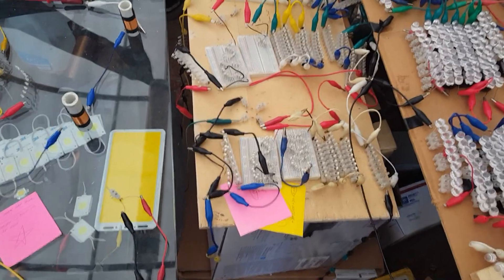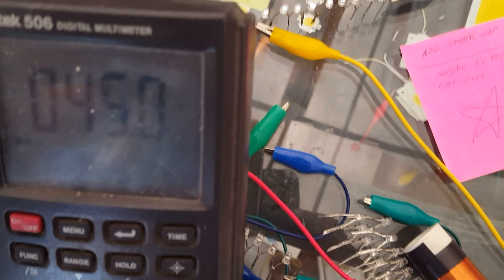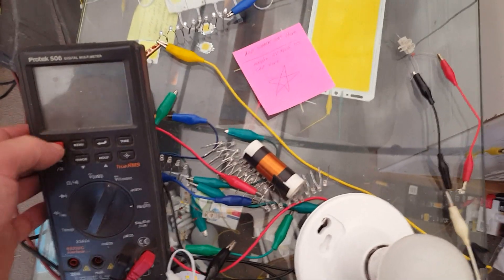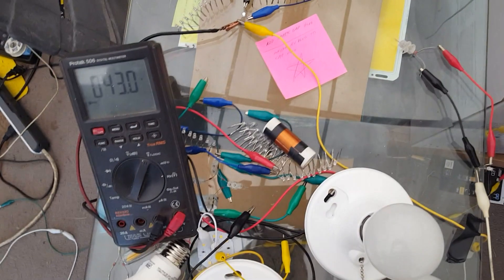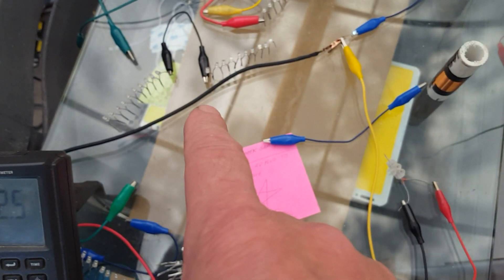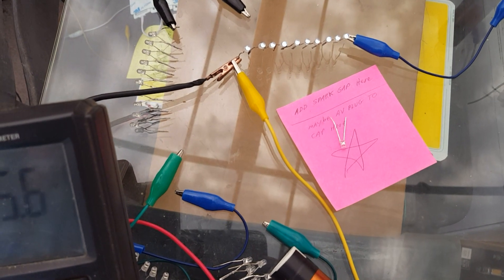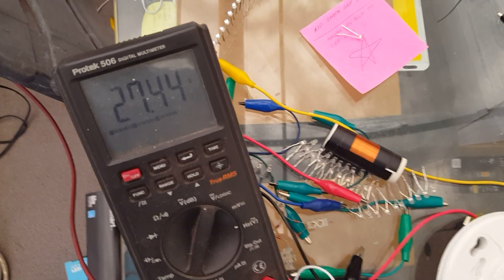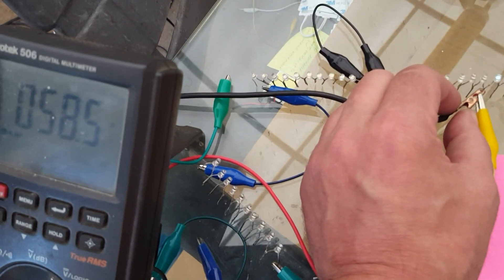WIRELESS POWER TRANSFER Part 26 (How is This Possible!) 60V, 20 LEDs lit with power source off !?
60V, 20 LEDs lit with power off!?!?
Maybe my system is working in reverse and amplifying the energy from the Earth.        Let me know your thoughts.

Here is a good person Bruno Vk that I mentioned in the video, he is working on very similar project.

Free Energy, Over Unity! 😎😁